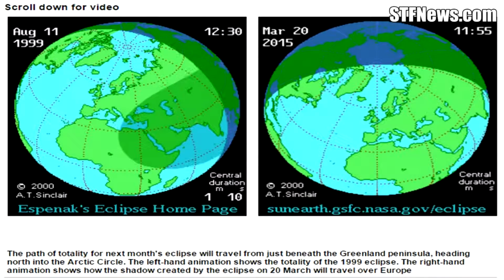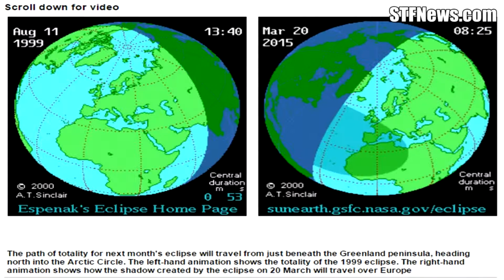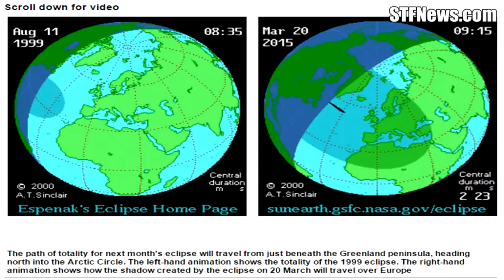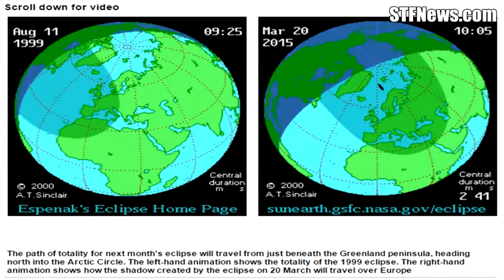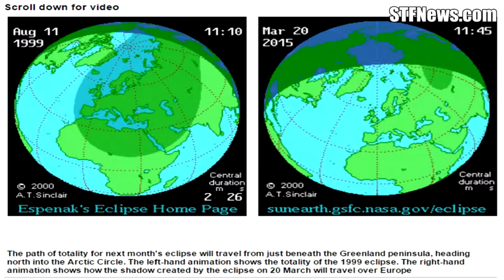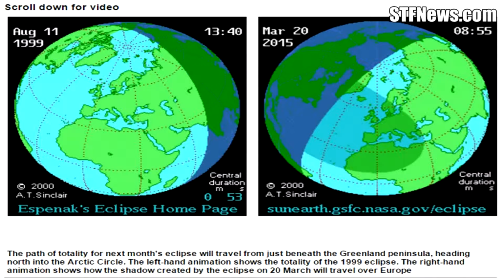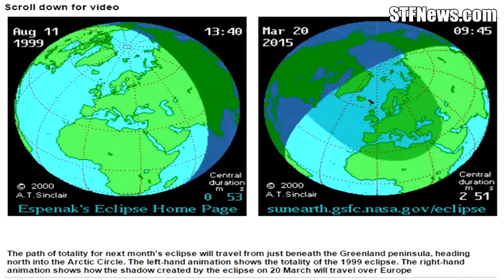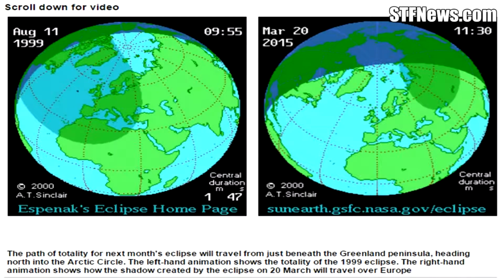Pownisher comments on a flat earther